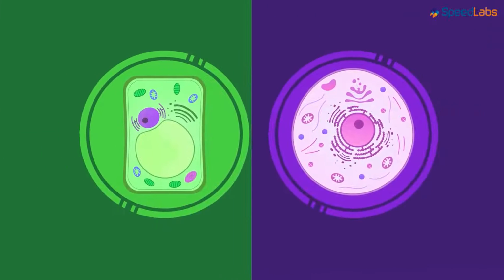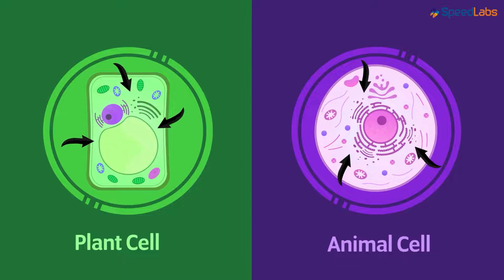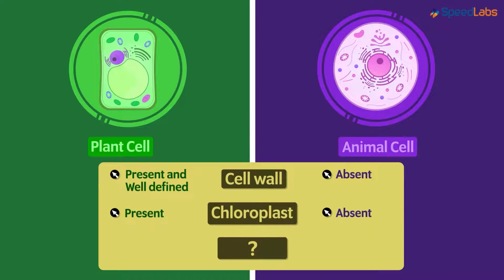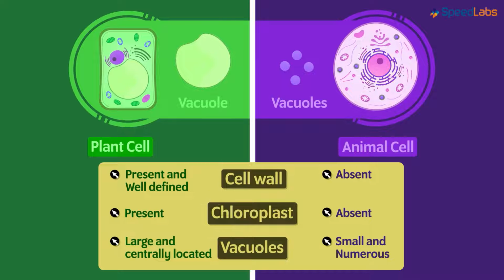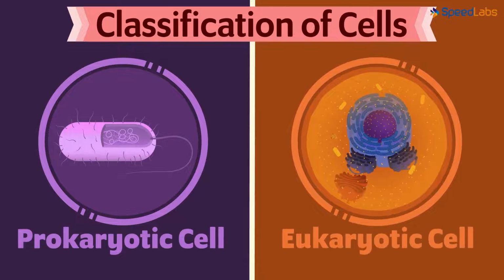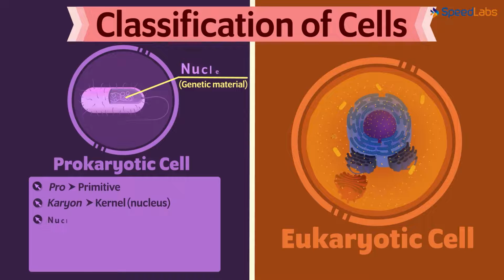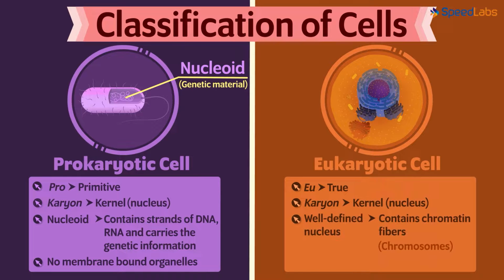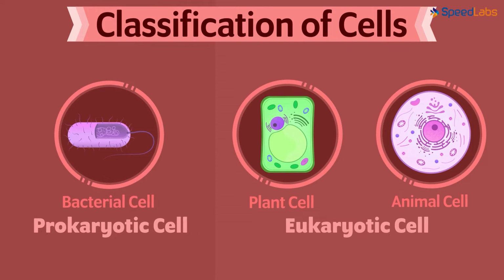Class-8-Science-Ch-16-Cell-Structure & Functions-Topic- Types of Cells